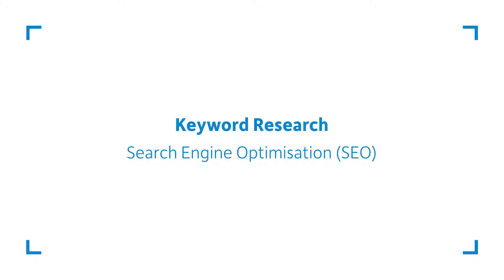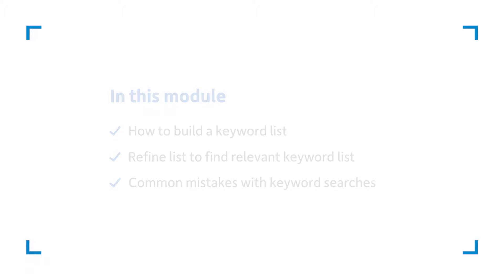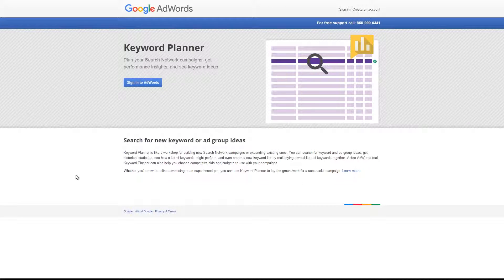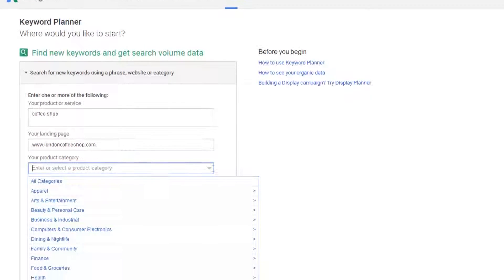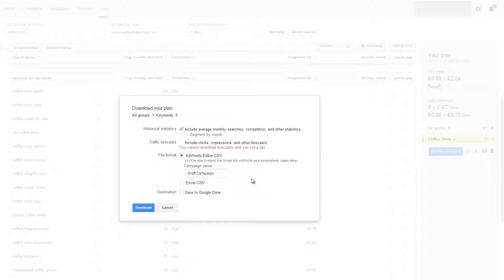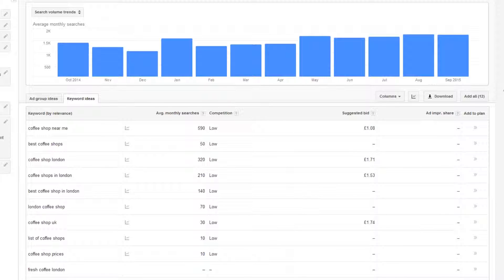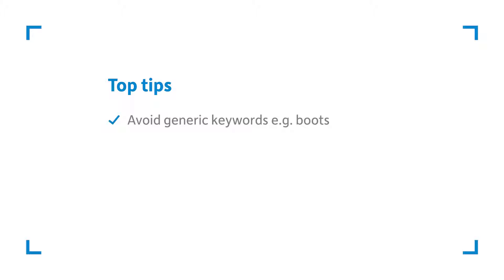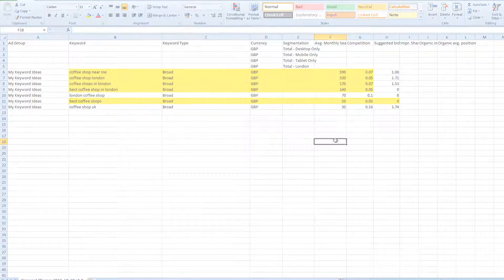Keyword research | Online Business Training |123 Reg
The first step on any SEO journey is called keyword research. This process uncovers keywords that people use when searching for the products and services that you sell.

It also helps you understand which keywords will bring the most visitors and which ones you should try to optimise your website for.

In this unit you will learn how to build and refine a keyword list in order to focus just on those which:

- Are relevant to what you do
- Generate the highest number of searches
- Have the lowest amount of competition.

Finally we’ll look at the common pitfalls people fall into when conducting keyword research.